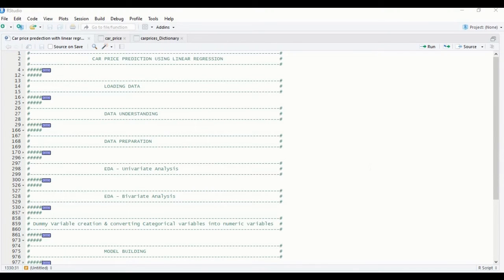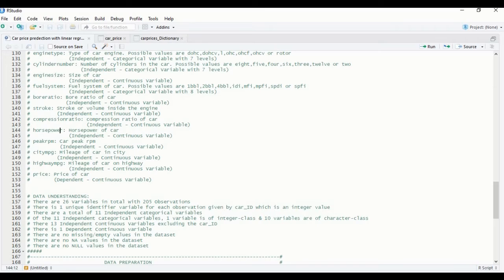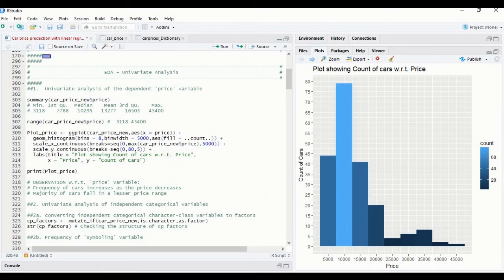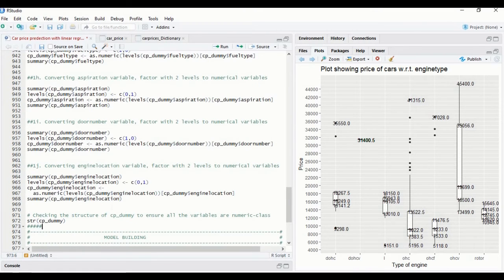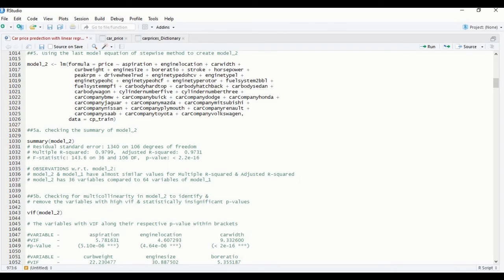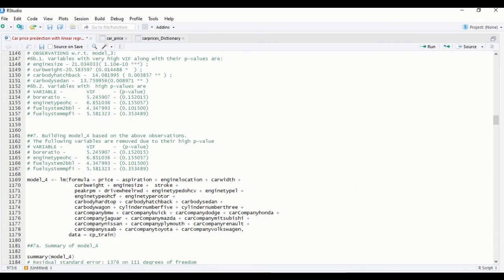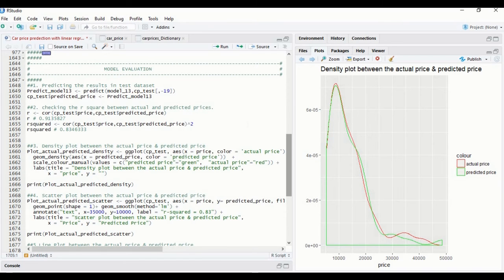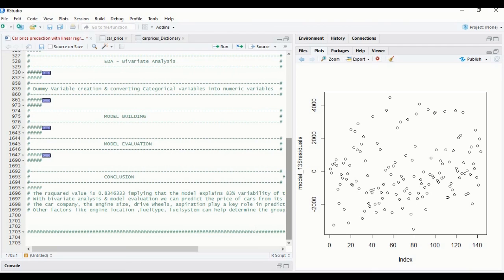Car price prediction using Linear Regression Modelling